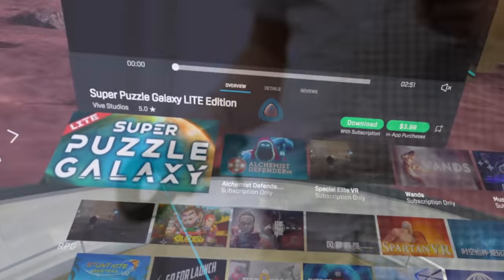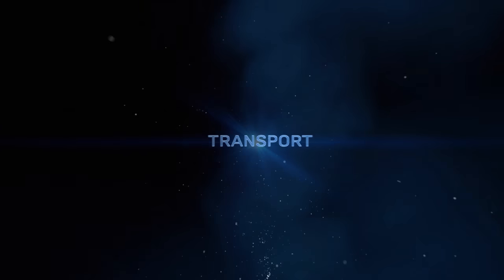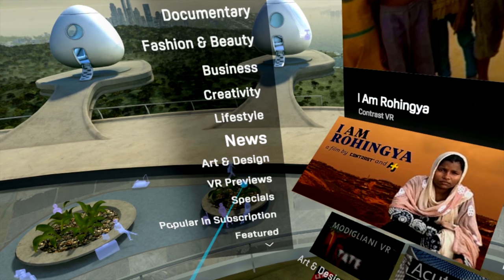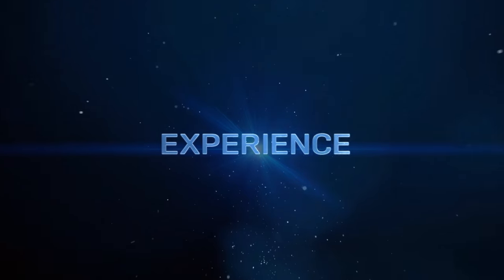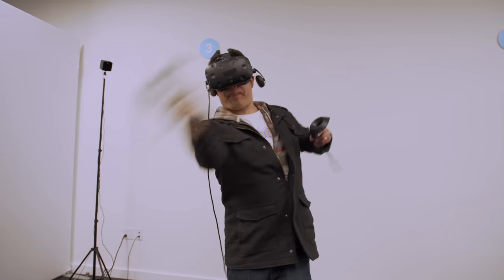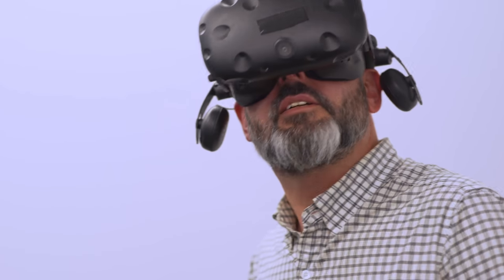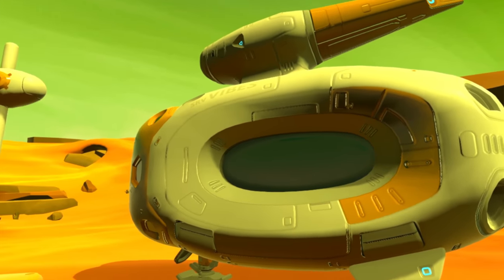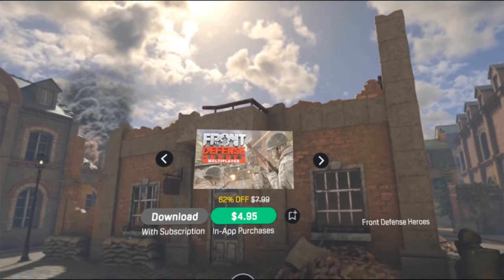Viveport VR trailer